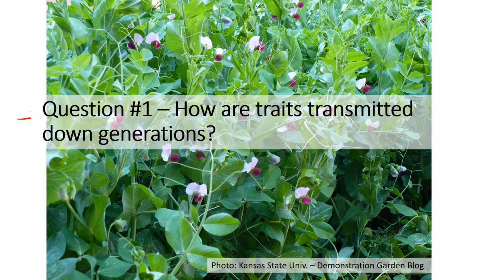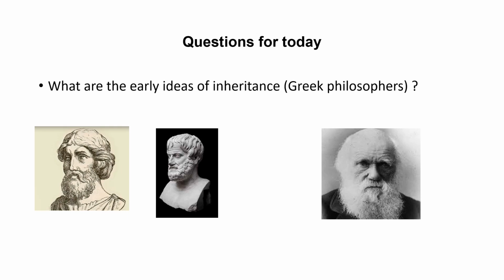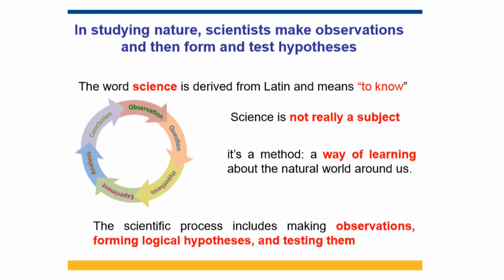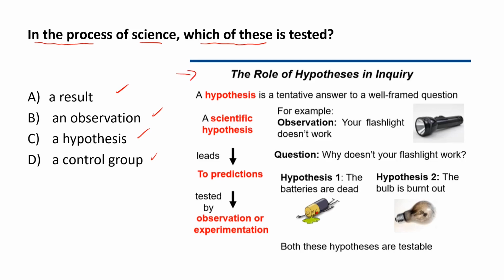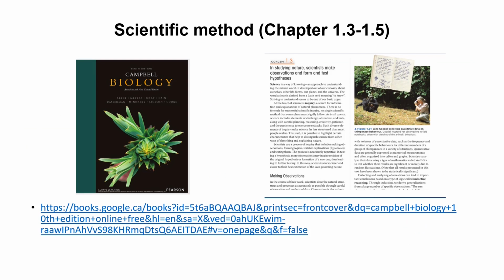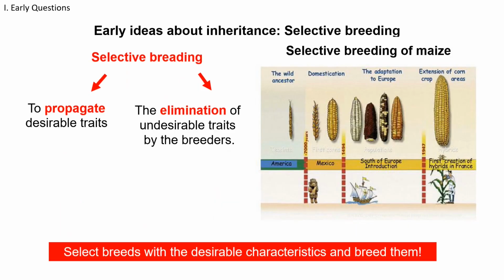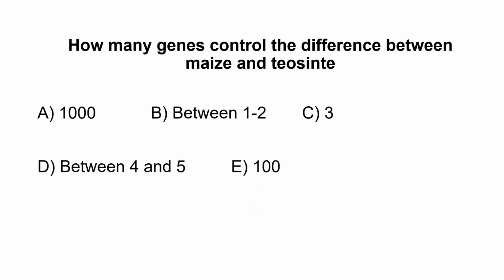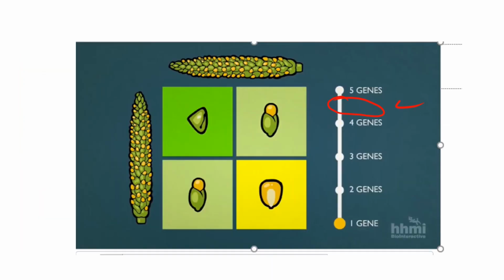Lecture 3 Greek Philosophers section 1